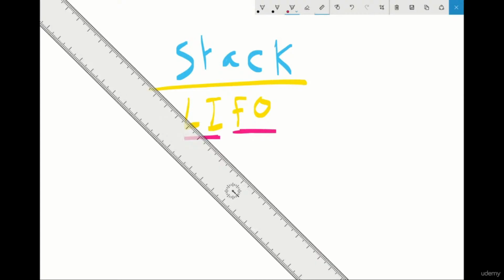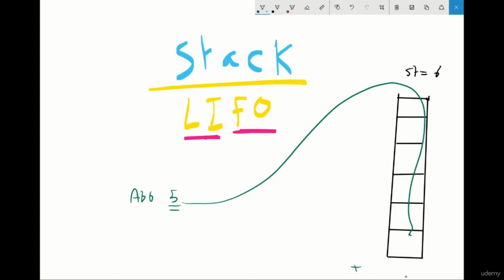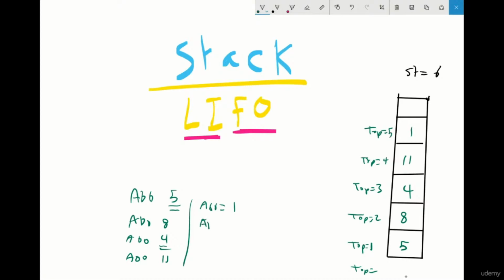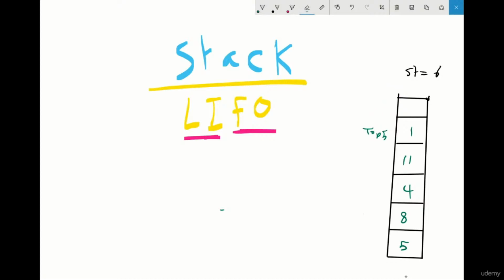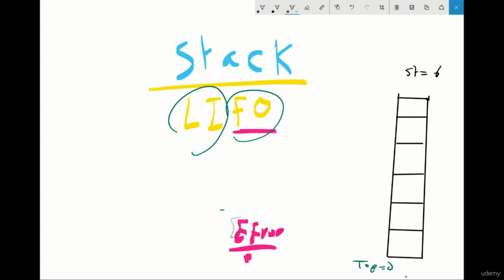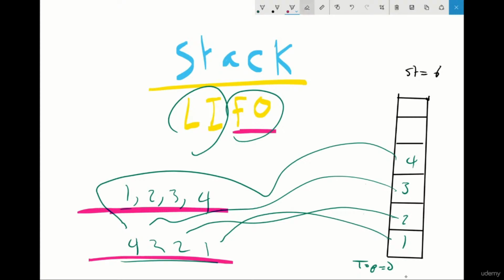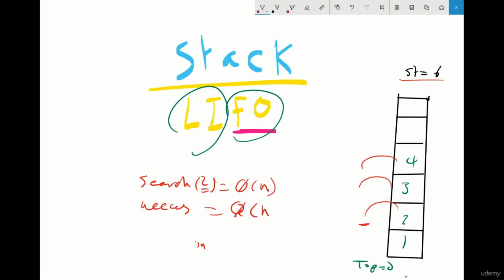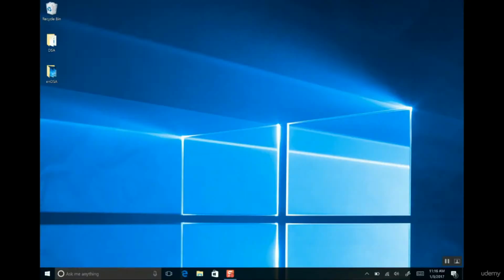qwerty123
Details from this page will be used on your streaming destinations connected for this event. You may change the details of each destination in your channel settings.